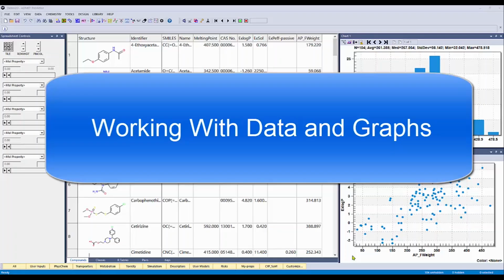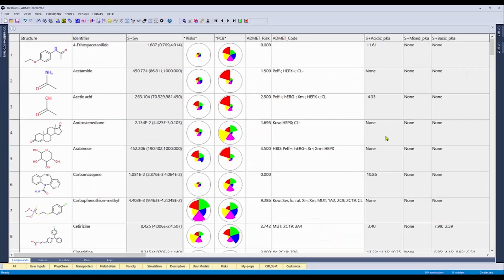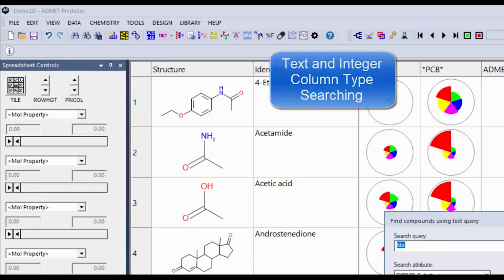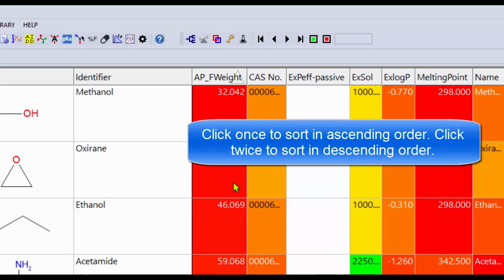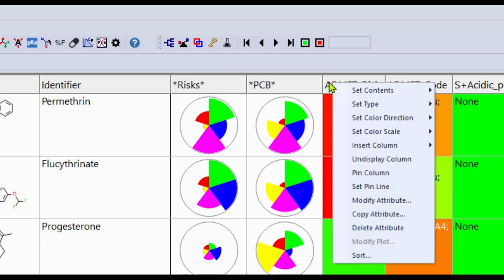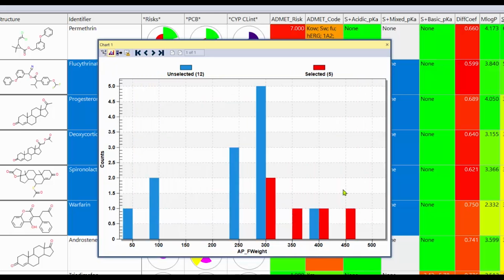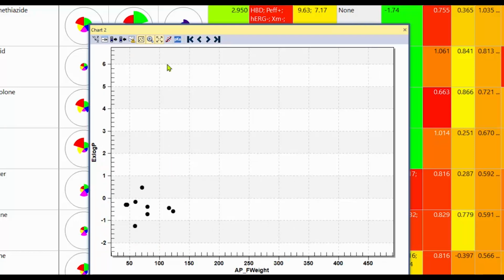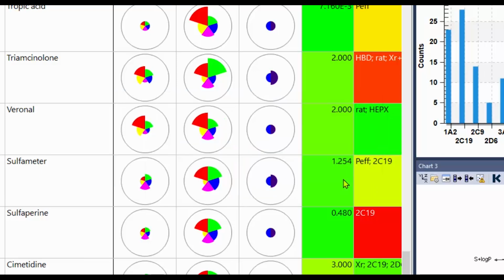ADMET Predictor Tutorial 4 Working with Data & Graphs